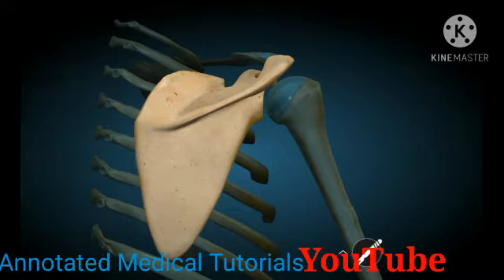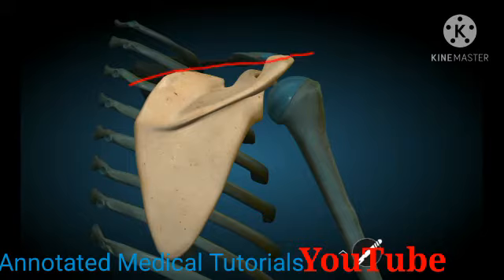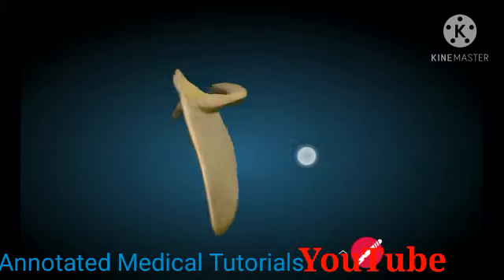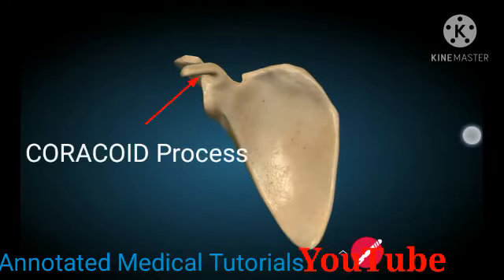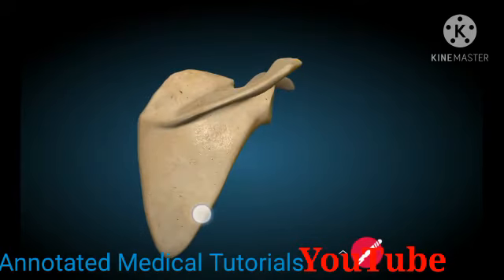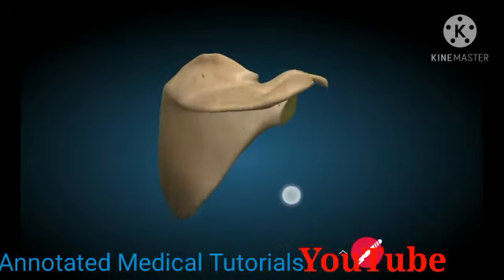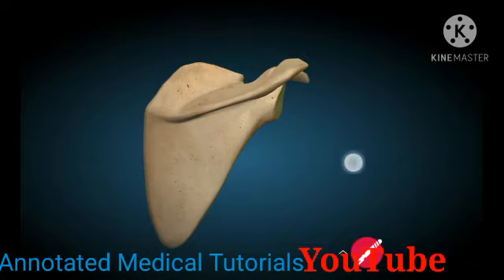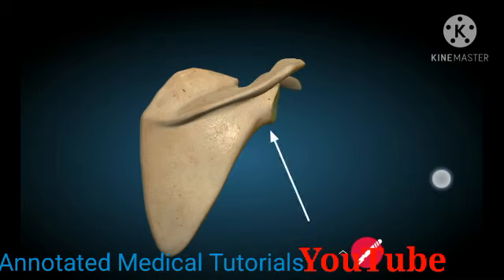SCAPULA BONE in 3D - Osteology of the Upper Limb Simplified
Osteology of the Shoulder Girdle made simple. This video contains the Osteology of the Scapular and all its parts : Glenoid fossa, Subscapula fos Acromion process, Coracoid process etc. For anatomic positions and directionsdirection please click this